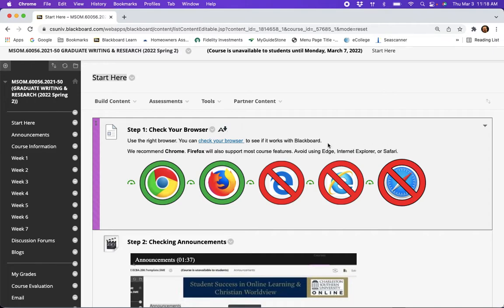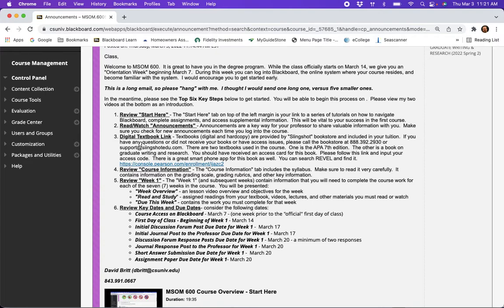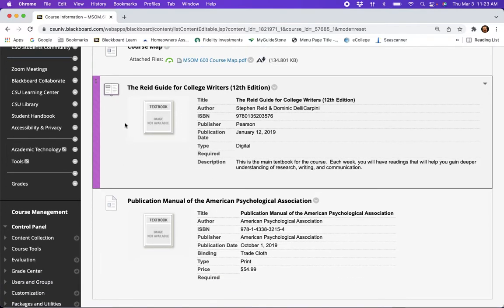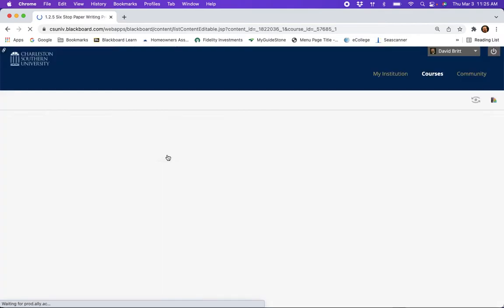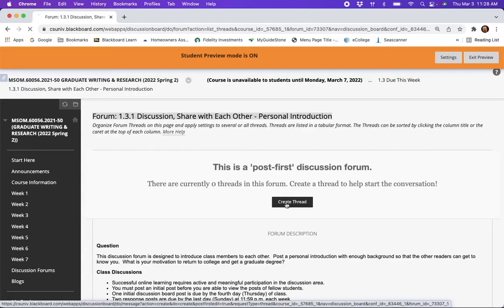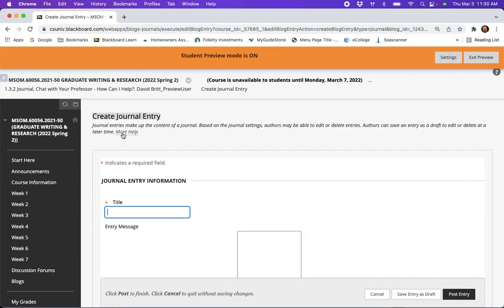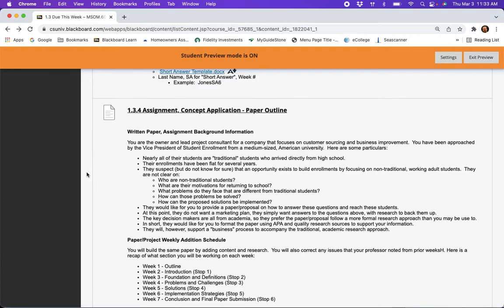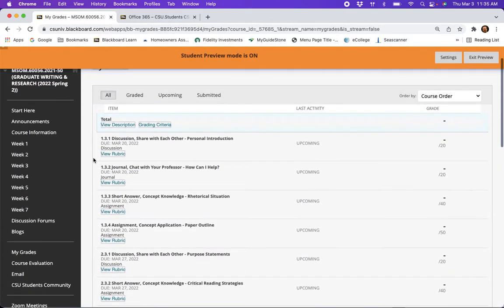MSOM 600 Course Overview 2022